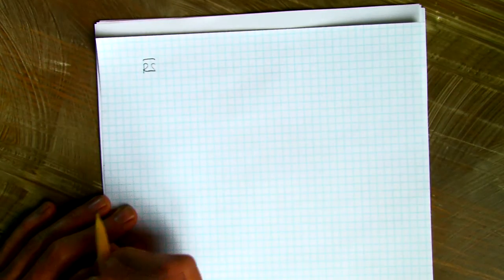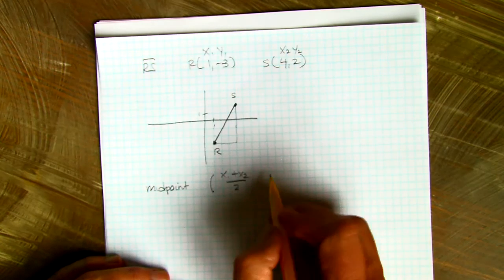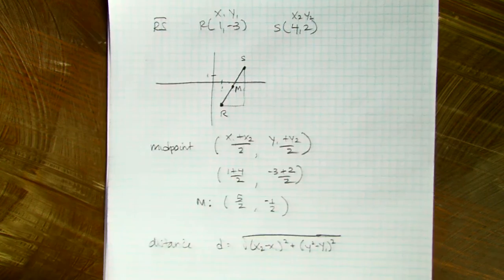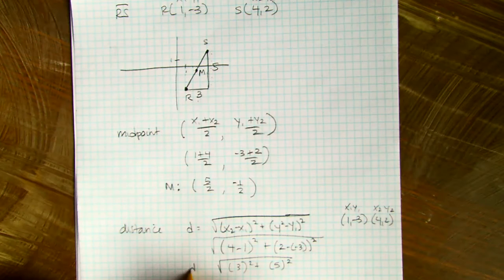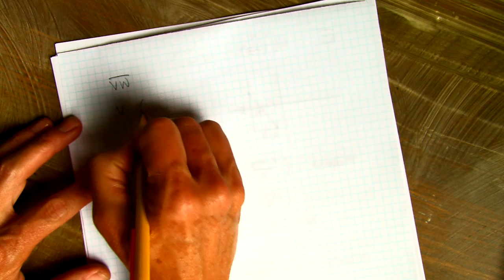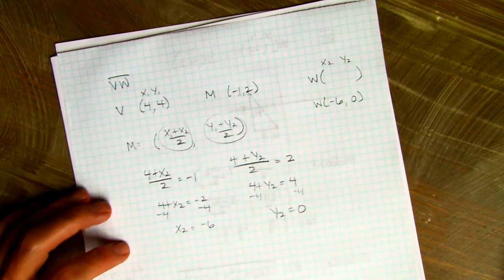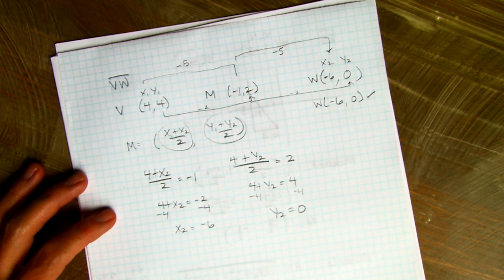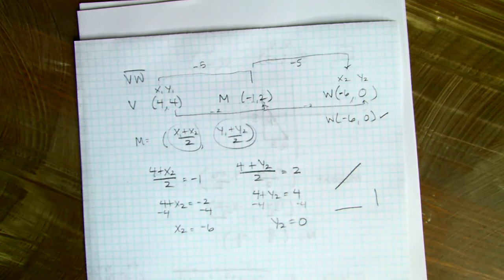Geometry 1.3 Midpoint and Distance Formulas